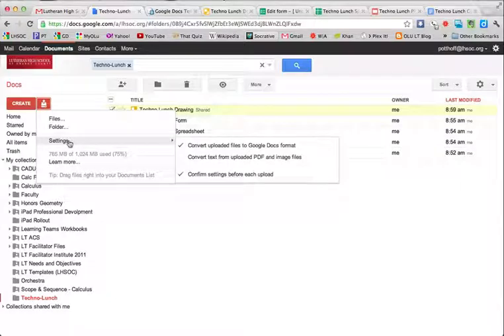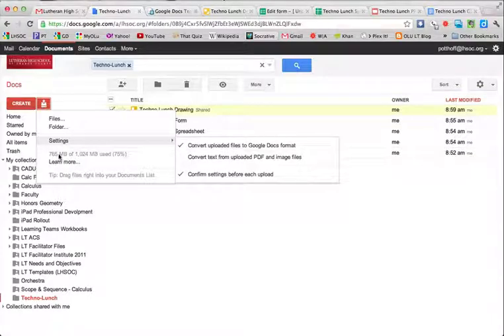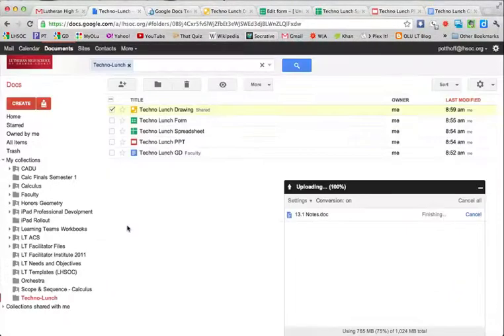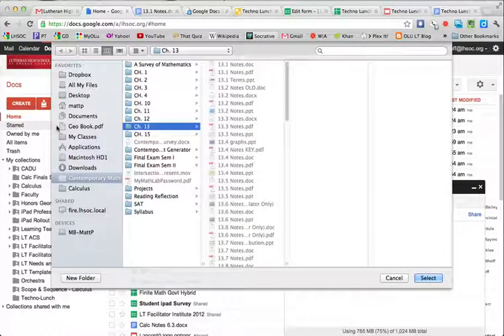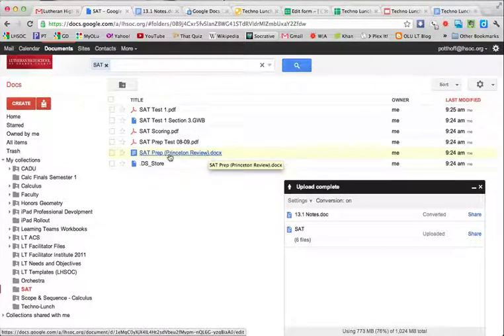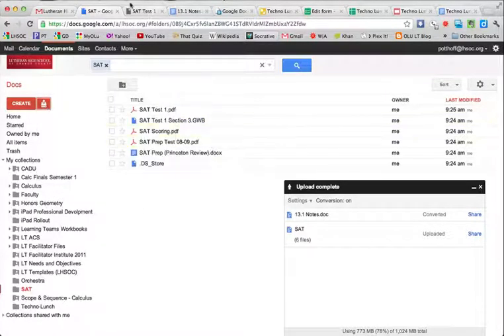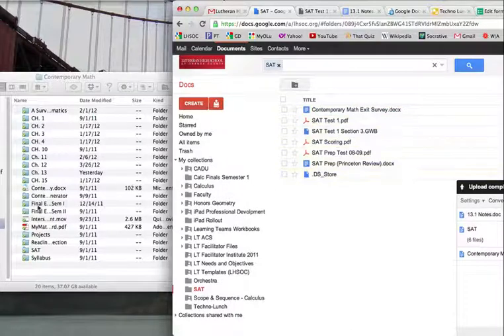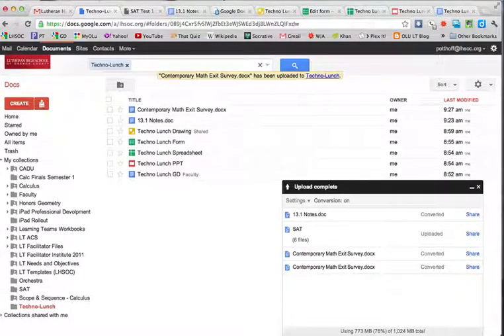Techno Lunch Google Docs Uploads